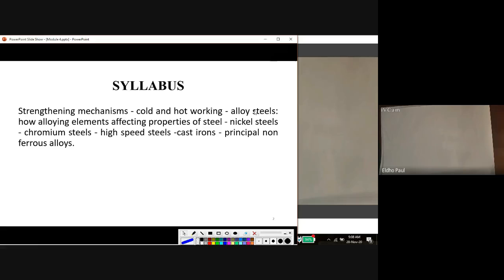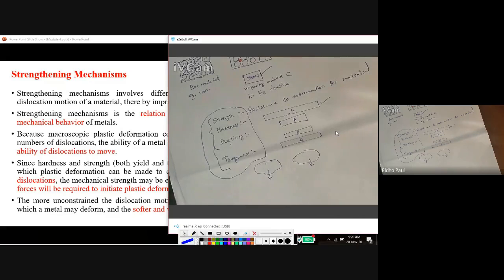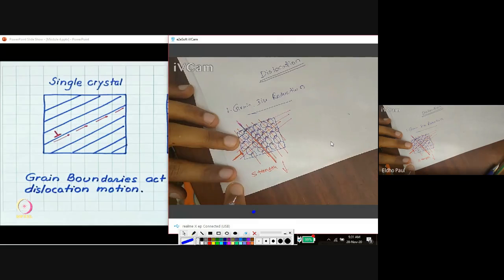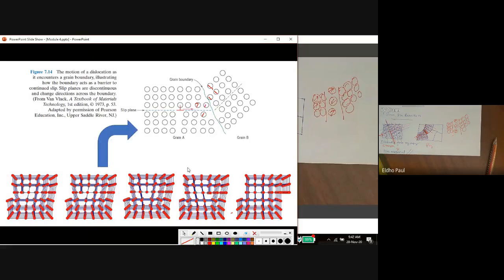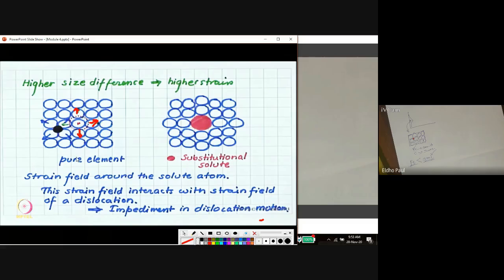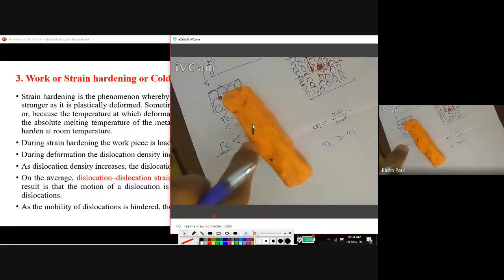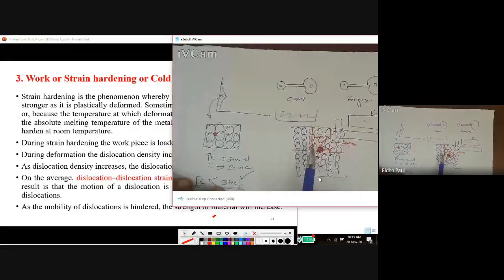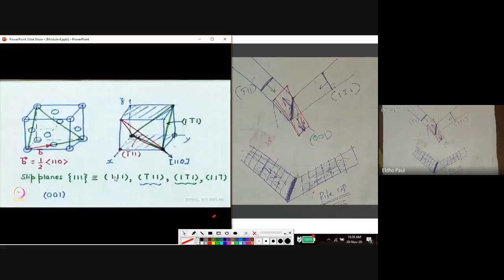Lecture 30 Strengthening Mechanisms I